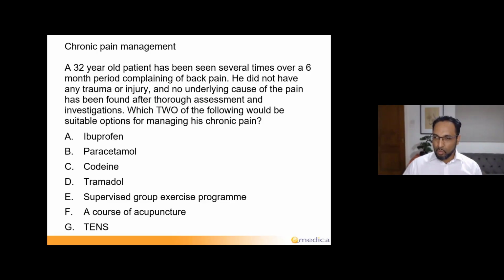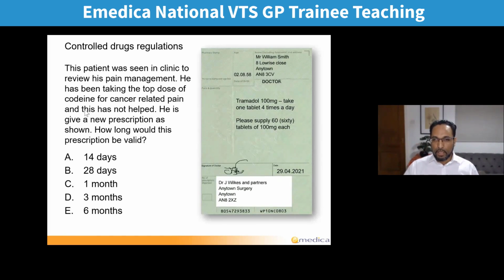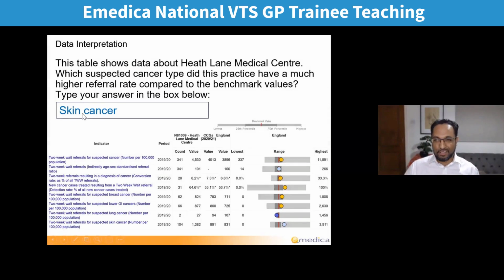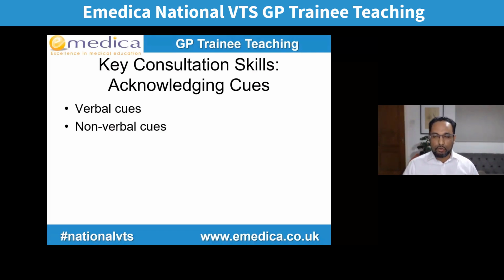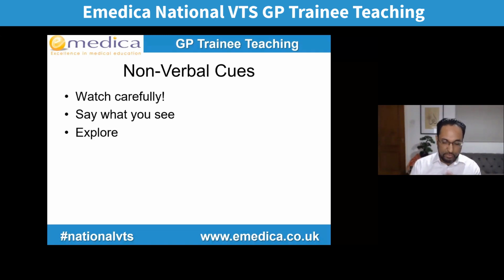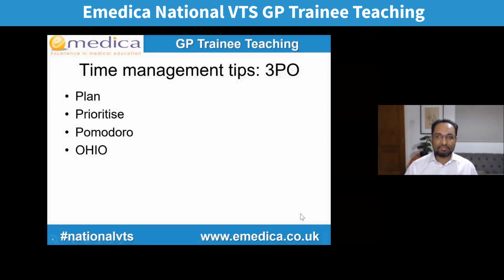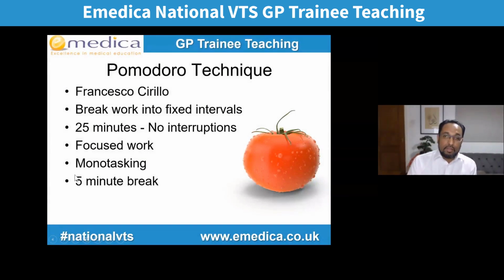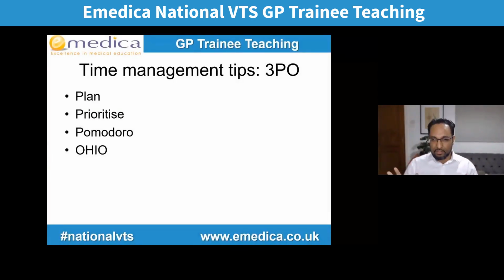GP Trainee Teaching - National VTS 10: AKT revision, consultation skills, time management tips.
Free monthly teaching session for GP trainees in ST1, ST2, and ST3 - open to doctors in any deanery.